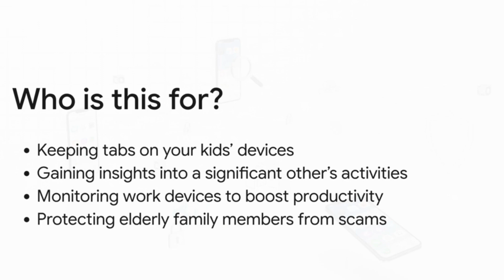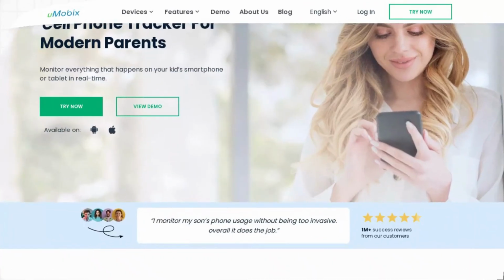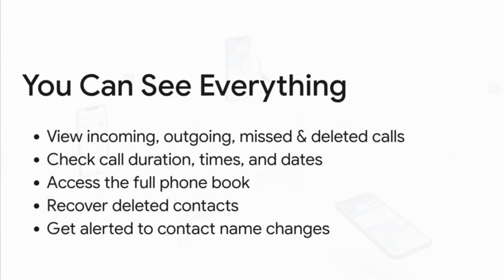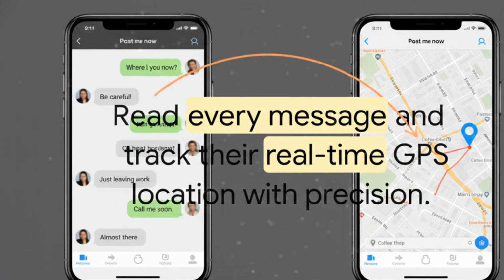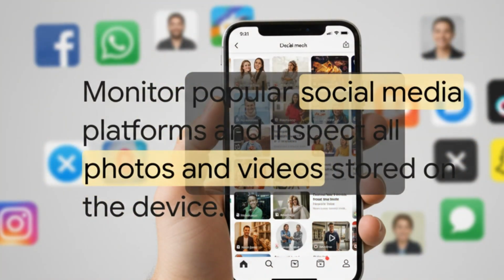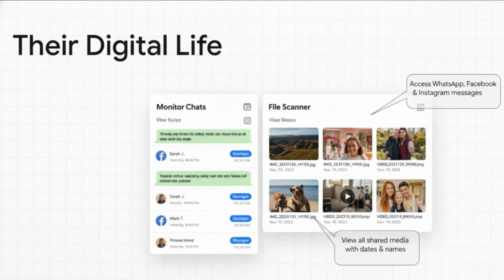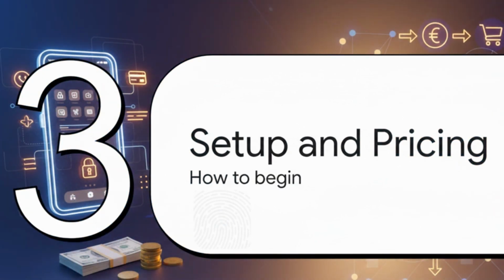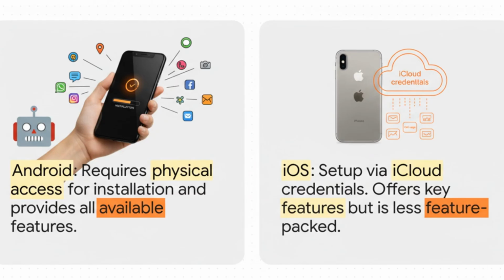uMobix Review - The Best Spy Phone App 2026?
Full Features, Pricing & Honest Opinion

Looking for an honest uMobix review in 2026? In this video, I take a deep dive into uMobix, one of the most powerful and popular spy phone apps available today. I’ll walk you through how uMobix works, its best features, pricing, pros and cons, and whether it’s really worth your money.

uMobix is widely used for parental control, monitoring kids’ phones, tracking lost devices, and ensuring online safety. If you’re wondering “Is uMobix legit?” or “Is uMobix the best spy app in 2026?”, this video answers all your questions.

🔥 What you’ll learn in this uMobix review:

What uMobix is and how it works

uMobix features (call logs, messages, social media, GPS tracking & more)

uMobix Android vs iOS comparison

uMobix pricing plans explained

uMobix pros and cons

Is uMobix safe and trustworthy?

Who should use uMobix in 2026

Use my exclusive link below to get uMobix free for 7 days and test all features before committing.

This uMobix Review 2026 is perfect for parents, guardians, and anyone looking for a reliable spy phone app or phone monitoring software.